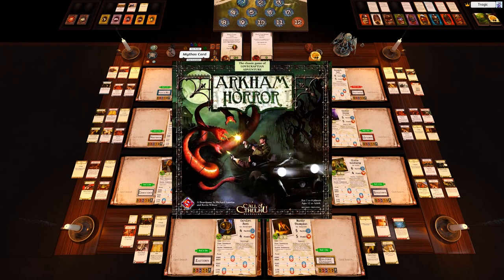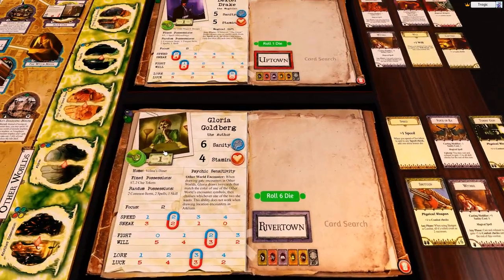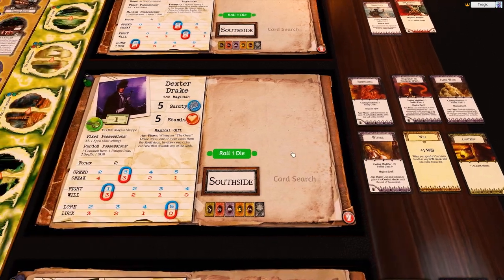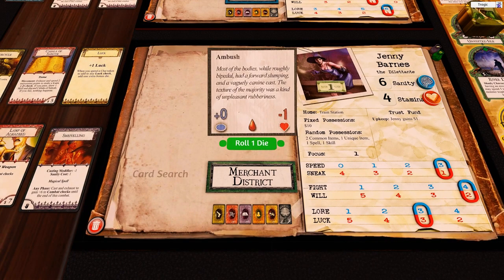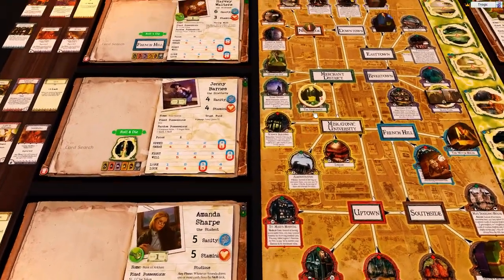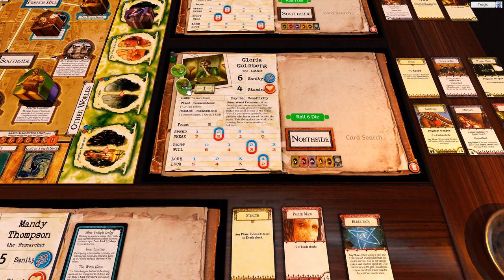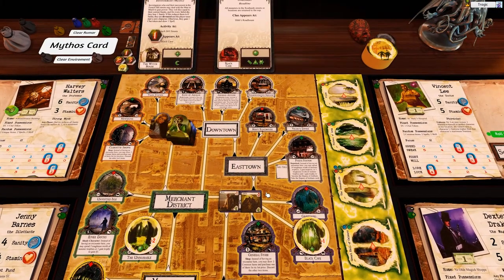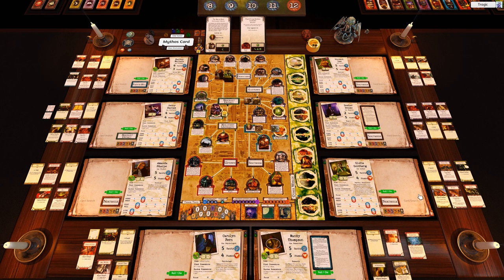02 - Arkham Horror - Round 2 - 8 handed Solo (Second Edition)